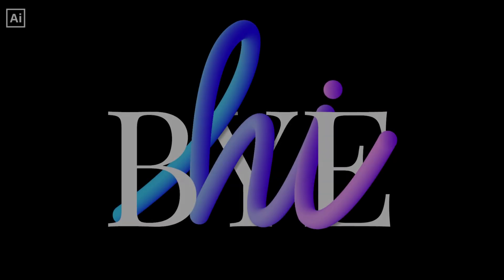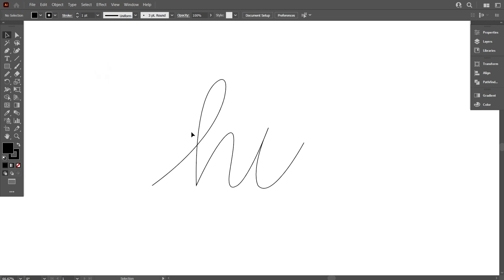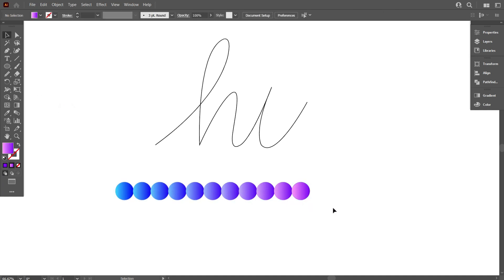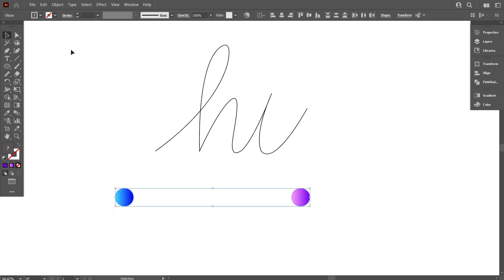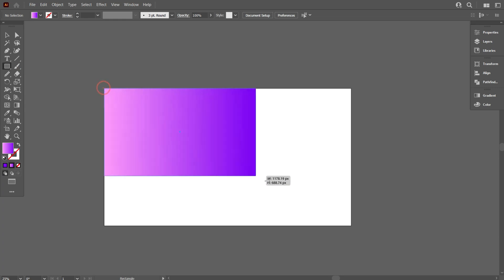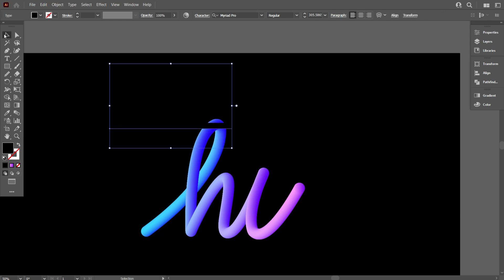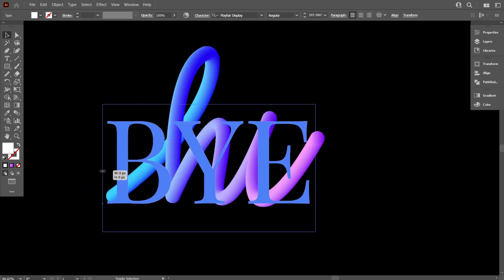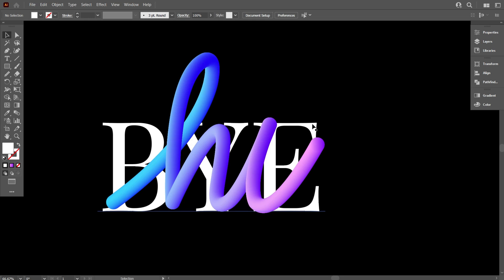How to Use the Blend Tool for Lettering in Adobe Illustrator